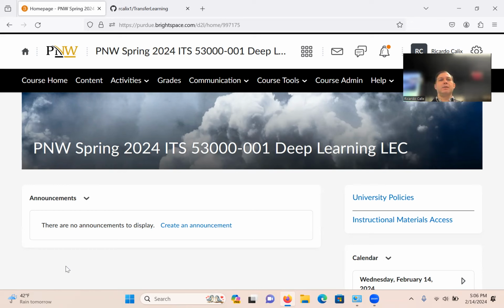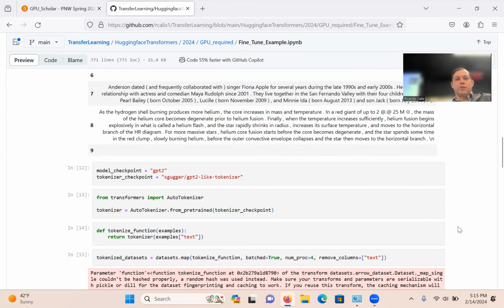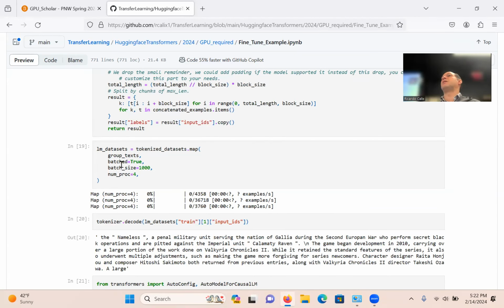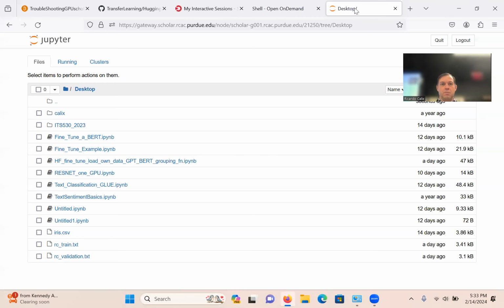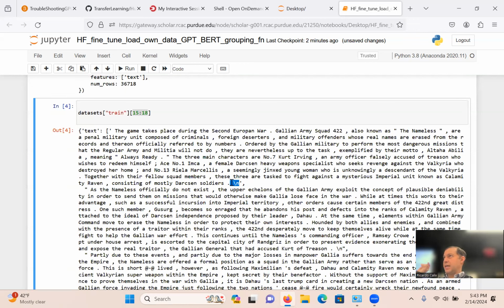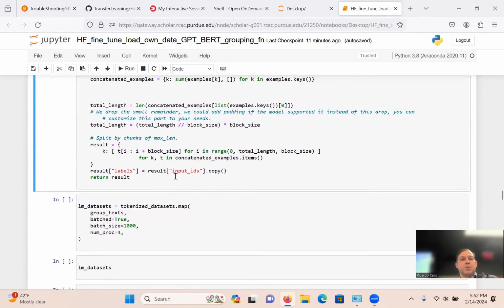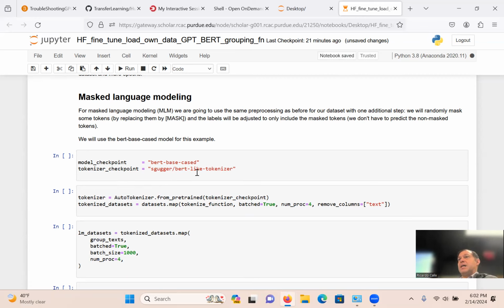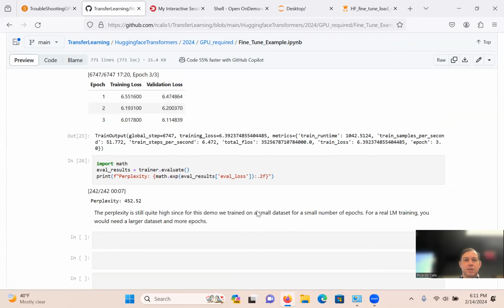Fine Tune pre-trained GPT and BERT models with the Huggingface library